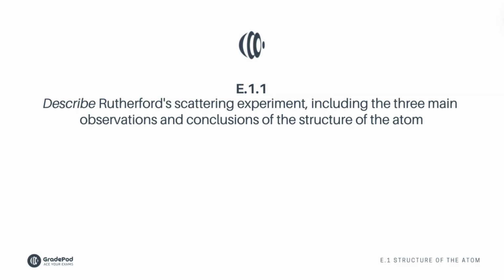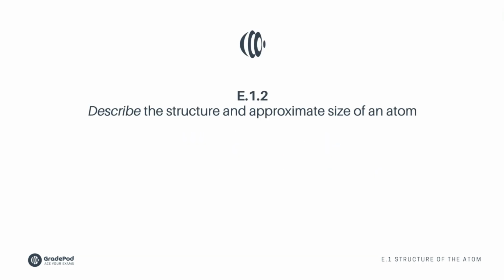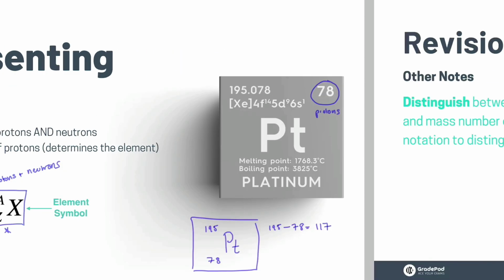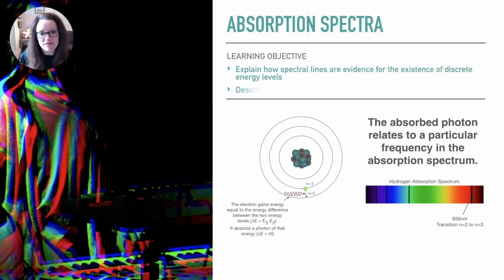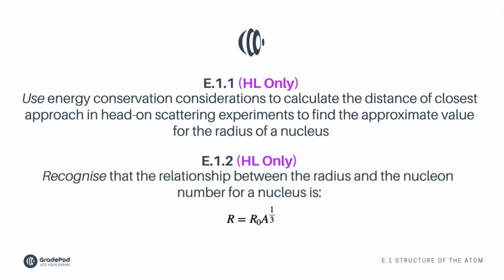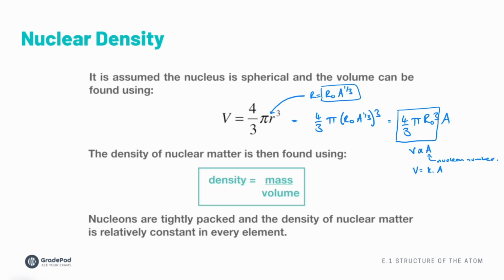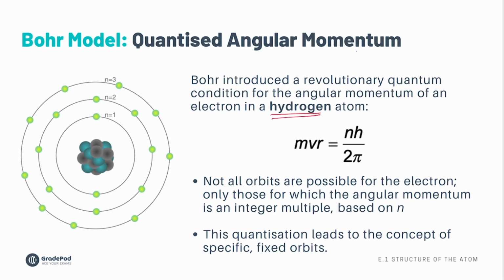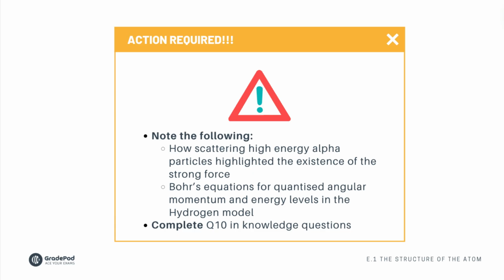IB Physics E.1 Structure of the Atom | Concept Tutorial | GradePod (HL)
This is the HL concept tutorial for E.1 Structure of the Atom in the current IB Physics syllabus. The first part of this video covers all the SL content: Rutherford's scattering experiment, the nuclear model, the Bohr model, and how to calculate photon frequencies from energy level transitions. The HL section (from 29:17) goes deeper into the nucleus itself: finding the nuclear radius using distance of closest approach, the R = R₀A^(1/3) relationship, calculating nuclear density, and what happens when higher-energy alpha particles hit a nucleus.

WHAT'S COVERED IN THIS VIDEO

0:00   Introduction to Theme E and the structure of the atom
0:33   Geiger-Marsden experiment: alpha particle scattering and the three key observations
2:22   From plum pudding to the nuclear model: Rutherford's conclusions
8:31   The Bohr model: electrons in discrete energy levels
16:02  Emission and absorption spectra: evidence for quantised energy
18:28  Electron transitions between energy levels
23:03  Calculating the frequency of an emitted or absorbed photon
24:48  Worked example: photon frequency from an energy level transition
29:17  HL content begins
29:17  Distance of closest approach: finding the nuclear radius (HL)
31:49  The nuclear radius equation: R = R₀A^(1/3) (HL)
35:02  Calculating nuclear density (HL)
40:30  Strong nuclear force: evidence from higher-energy alpha scattering (HL)
46:17  Bohr model: quantised angular momentum (HL)

✓ Knowledge questions for E.1 Structure of the Atom

Once you've watched this video and ticked off your checklist, your next step is the past paper walkthrough. Watch me work through real IB exam questions on Structure of the Atom, including the HL-only questions on nuclear radius and density: